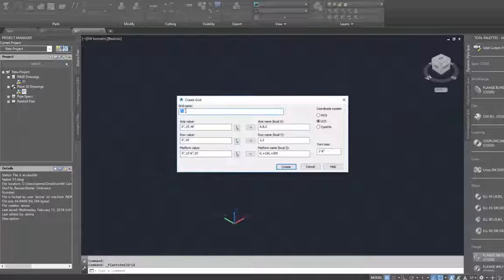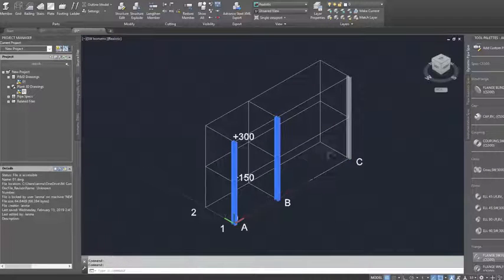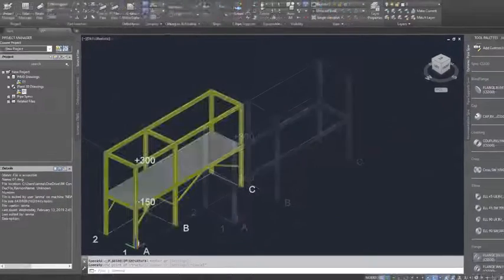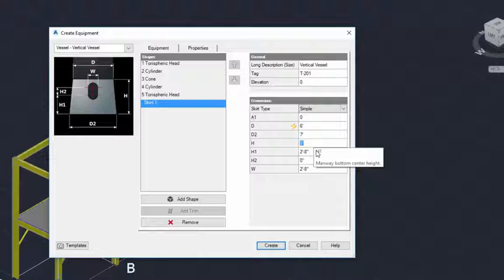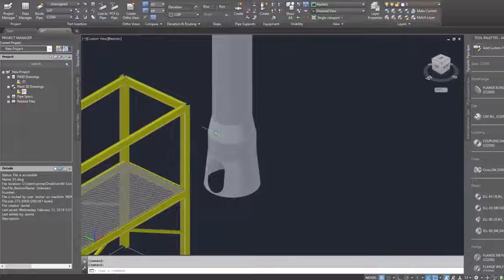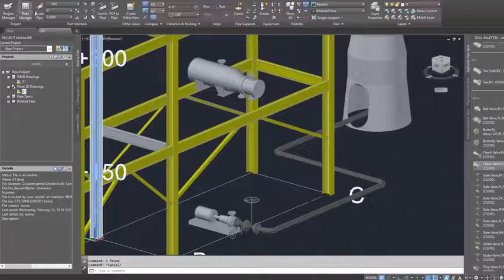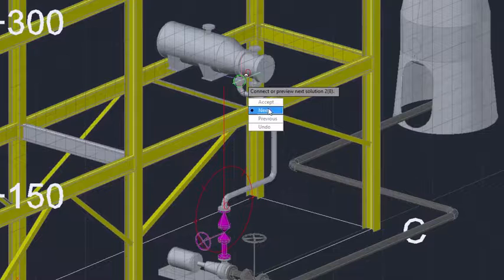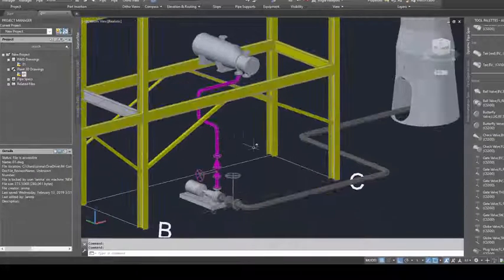Plant 3D - Hızlı P&ID taslak çizimi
P&ID taslak çizimlerini basitleştirmek için AutoCAD komutlarını kullanın.